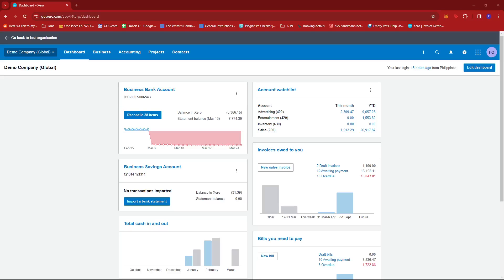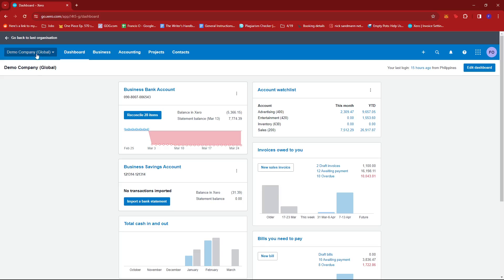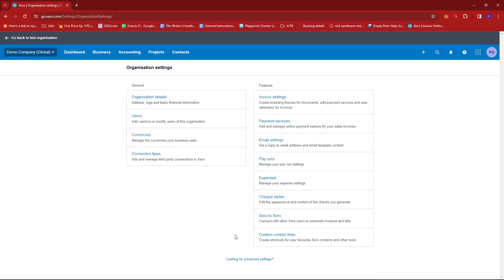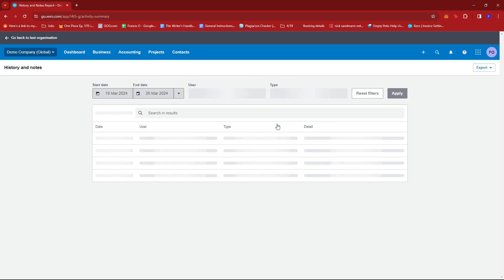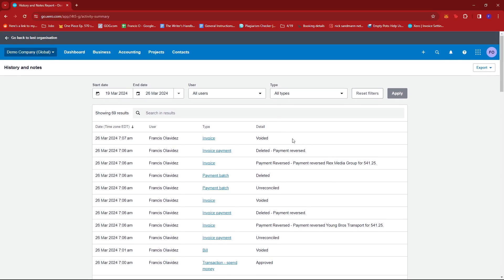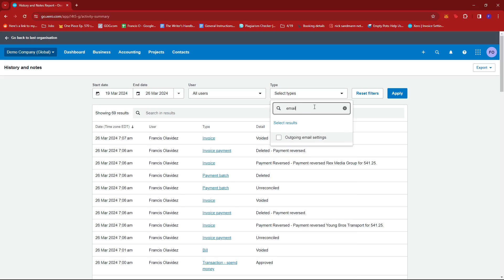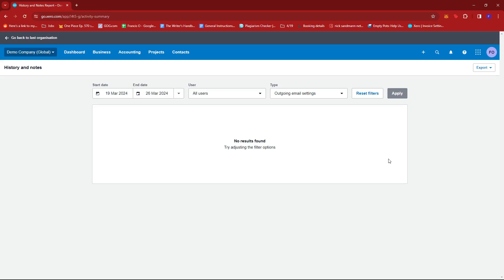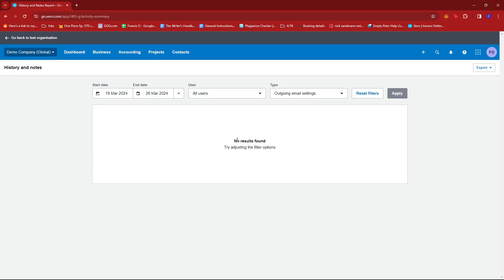How to See Sent Emails in Xero [QUICK GUIDE]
Let's take a look at how to see sent e-mails in Xero.